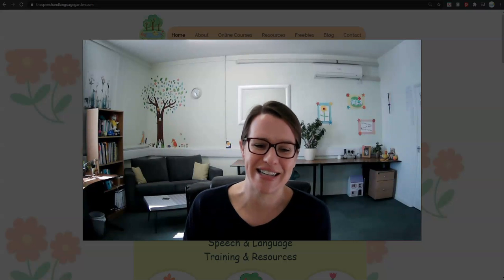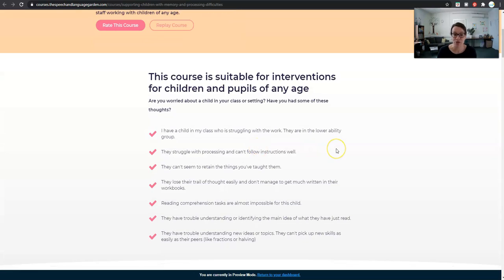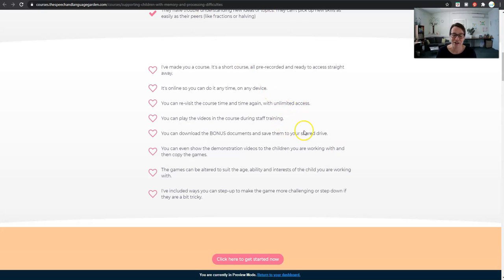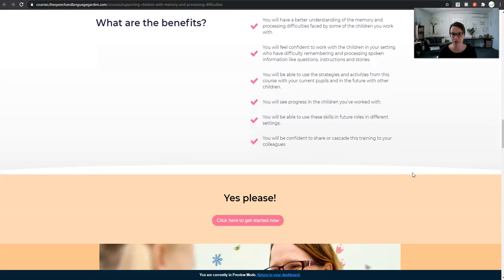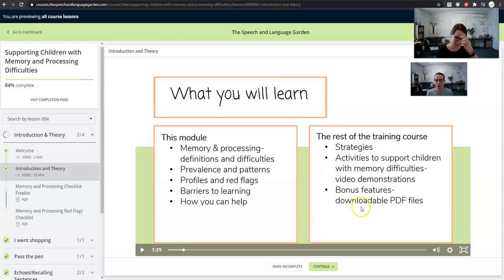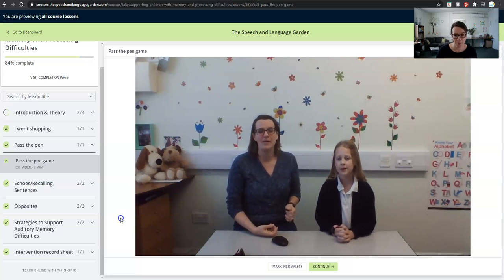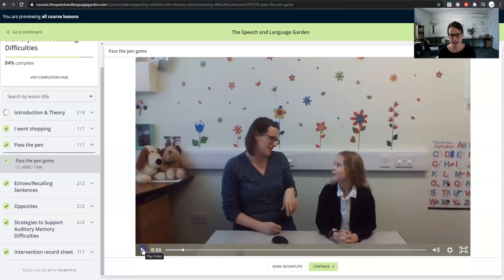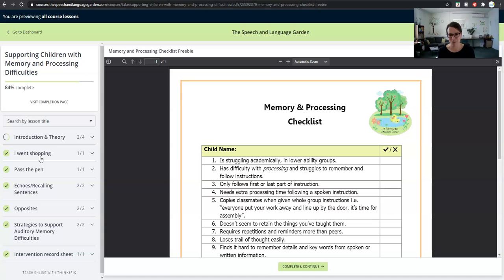Teachers: how to support pupils with memory and processing skills- an online CPD course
😫 You know the children who don't seem to retain anything, despite you teaching it over and over again?

😔 Or the pupil who loses their trail of thought easily and doesn't manage to get much written down in their workbook.

🙁 Maybe you have a small number of students in your 'lower ability' group who struggle with picking up new skills ideas or topics.

❤ I've just updated my pre-recorded online CPD training course which is available on my

🤓 It's packed with information, theory and practical activities. Everything you need to know about this topic and how you can help those children in your setting, whether you're in a preschool, primary or secondary school.

If you're new to the Speech & Language Garden, HELLO! 👋

I'm Beth Morrant, a Highly Specialist Speech and Language Therapist with tons of fun ideas and activities to help you to help the children you work with.

You might be looking for information on a specific need your child has, or perhaps some strategies to support them with their learning, maybe you're after some activities to help them to make progress and boost their skills.

I'm here to support you to help your SEN children grow 🌷

Your NEXT ACTIONS:

1. I'd love if you could like this video (this lets me know it's helped someone).

3. Pop a comment on to let me know your thoughts or ask me a question.

4. to grab any FREE resources you need.

Beth xx